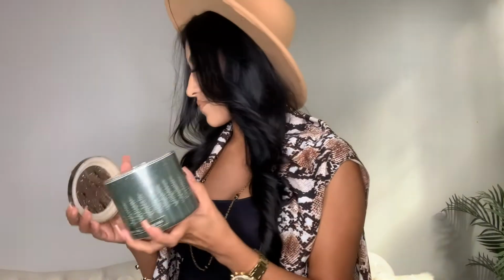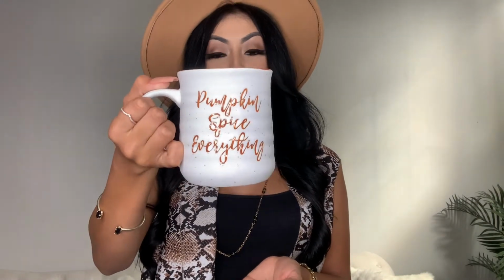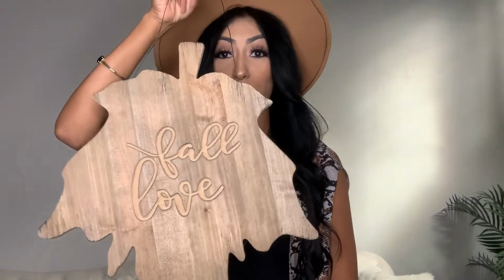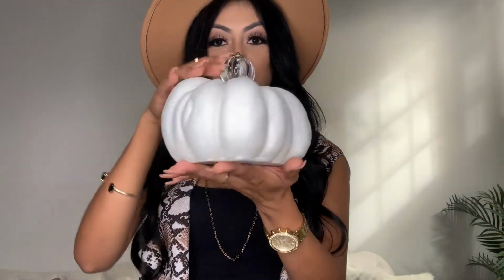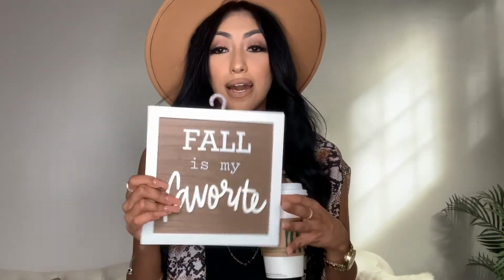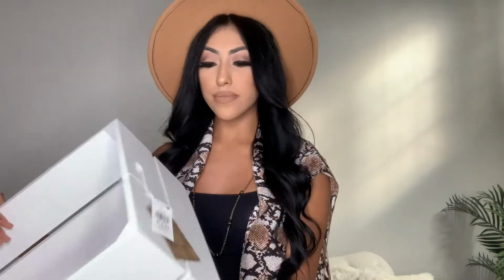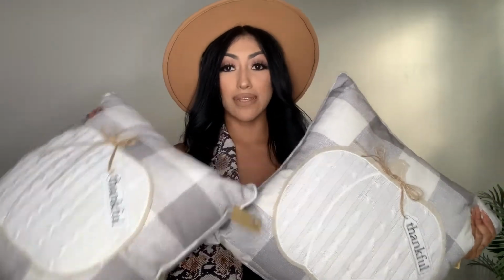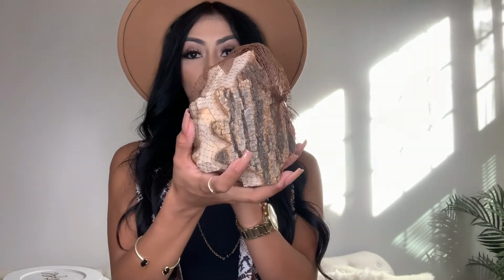FALL DECOR HAUL + FALL HOME TOUR 2020